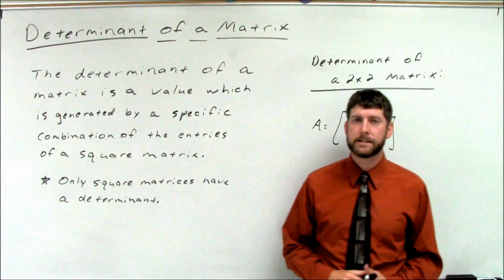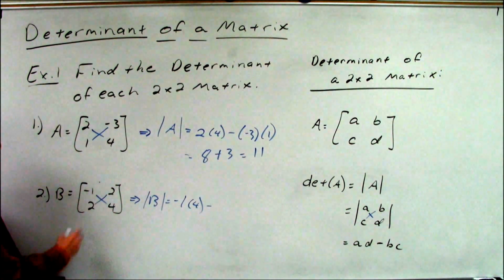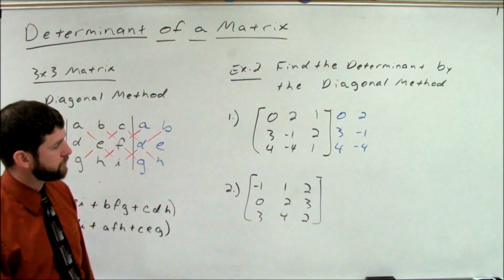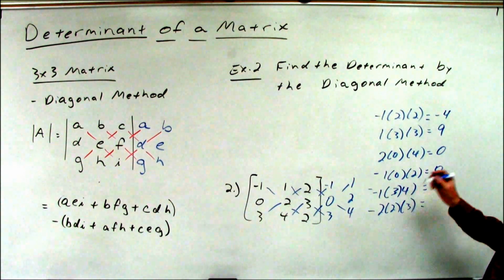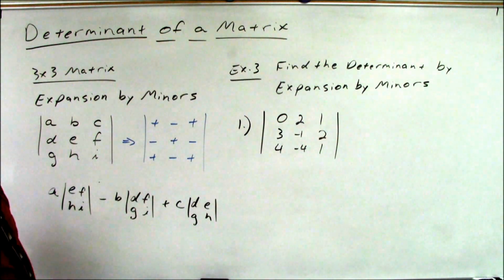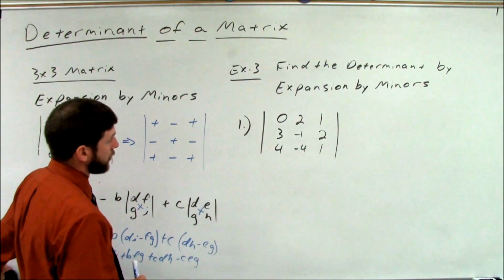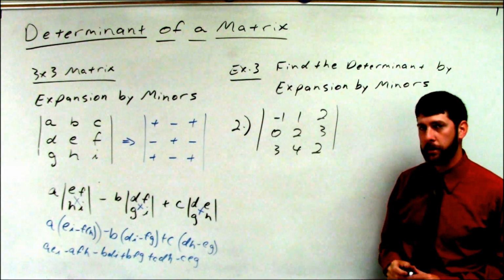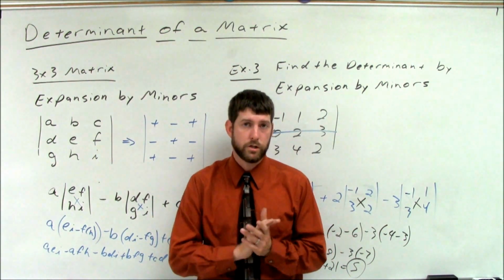Determinant of a Matrix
This is a lecture on the how to find the determinant of a 2x2 or 3x3 matrix using both the diagonal method and expansion by minors.